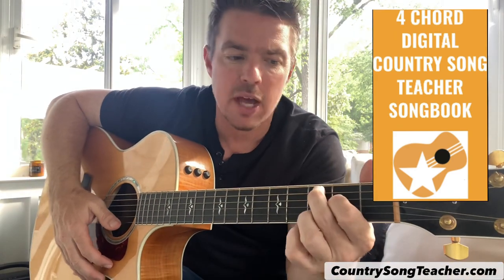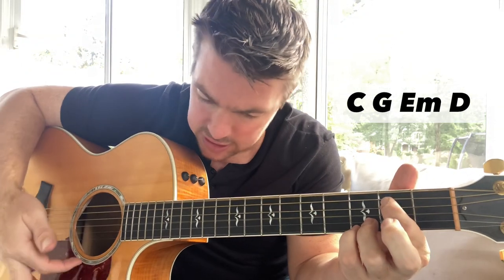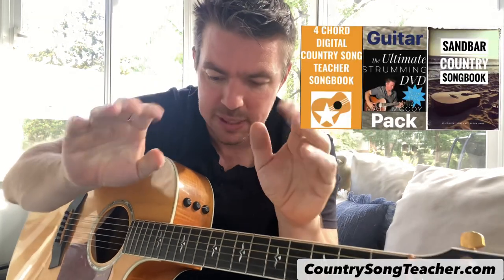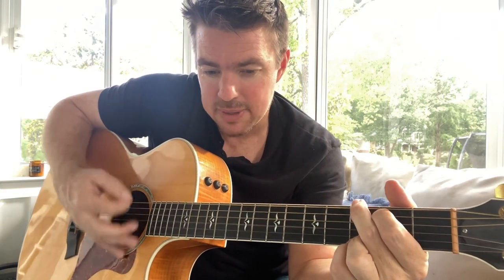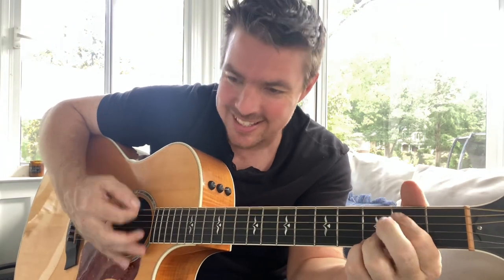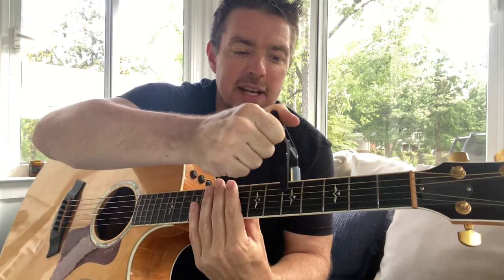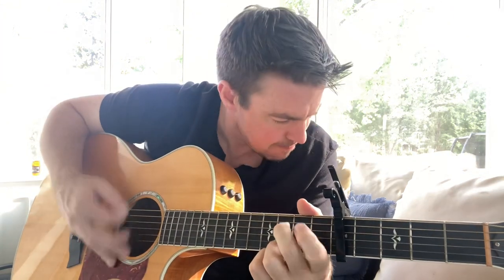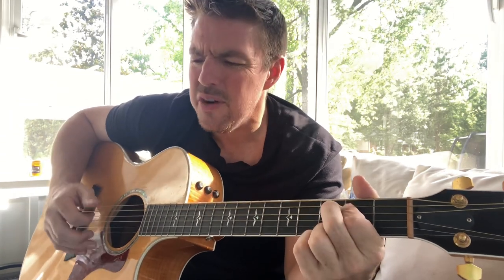Crash My Party | Luke Bryan | 4 Chord Songbook Lesson Tricks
Play "Crash My Party" by Luke Bryan using the G, C, Em, D chords.